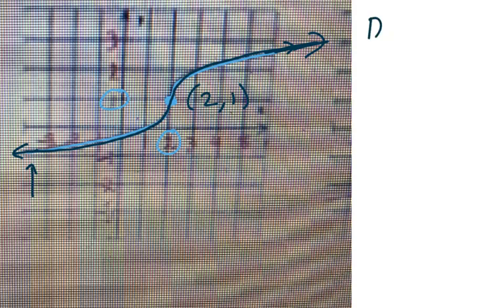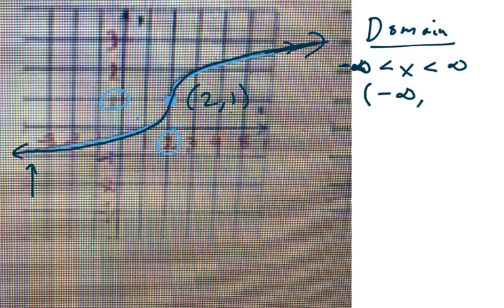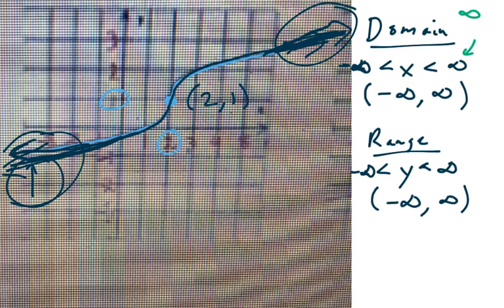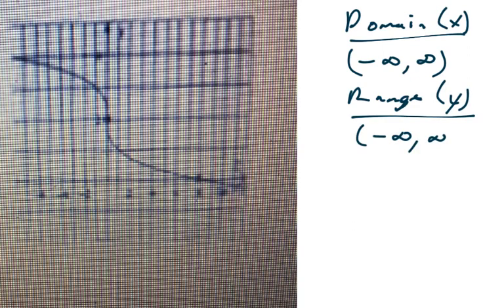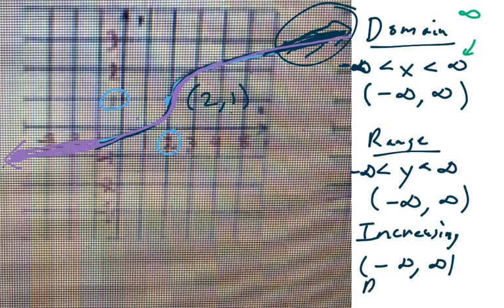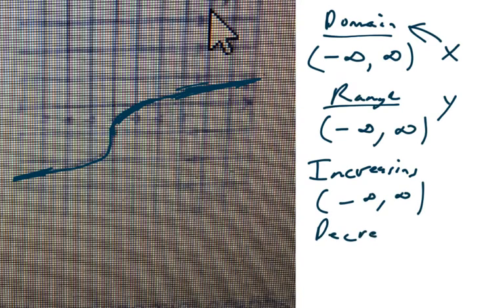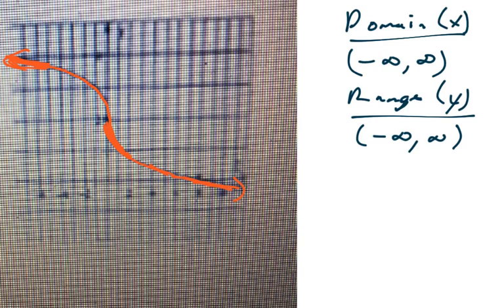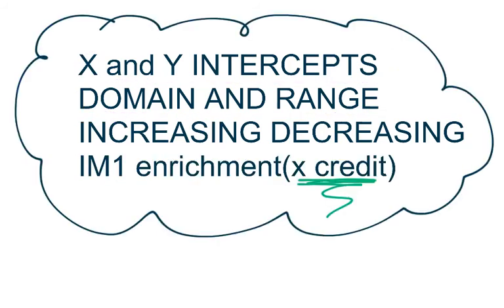August 22, 2020